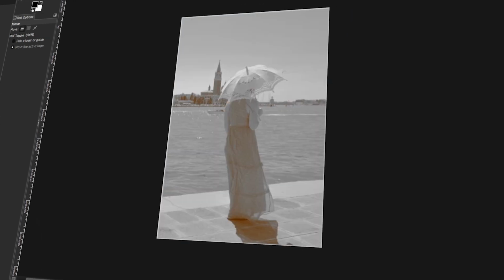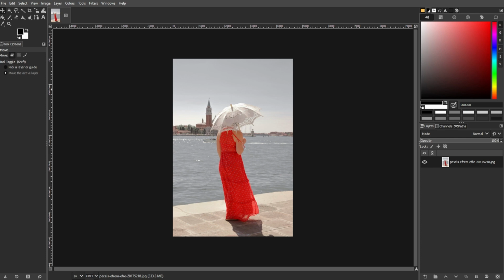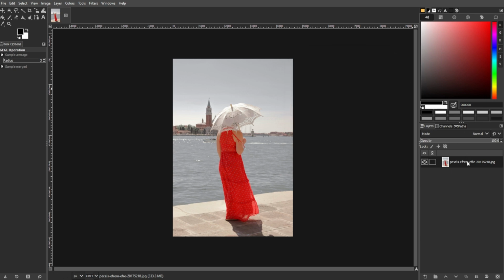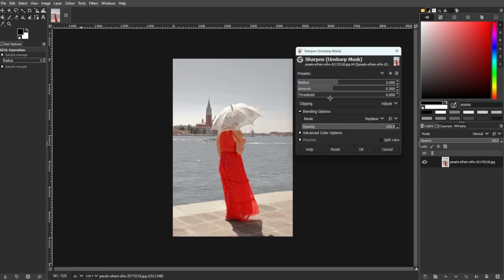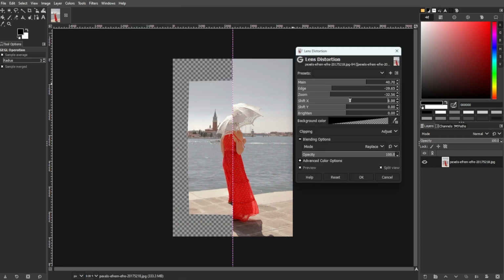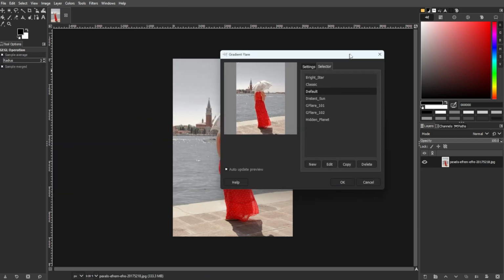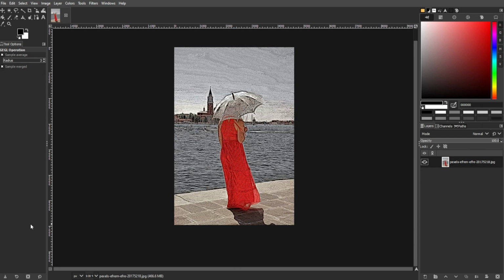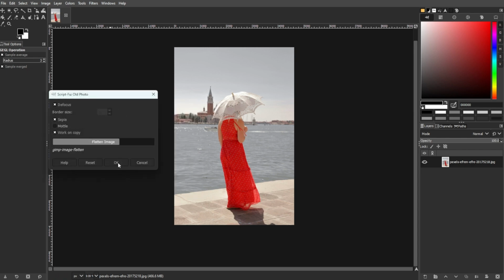How to Use Filters in GIMP (Quick Overview)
Discover the power of using filters in Gimp! In this tutorial, you'll see where to access the filters and get a quick run-down.